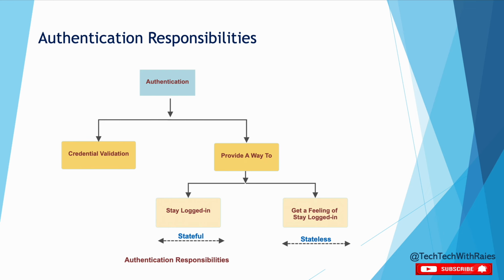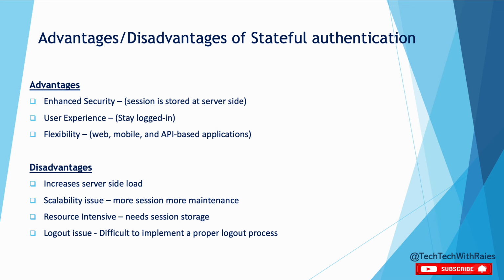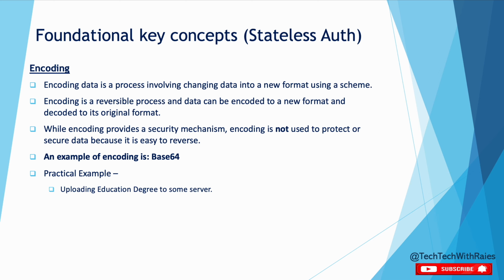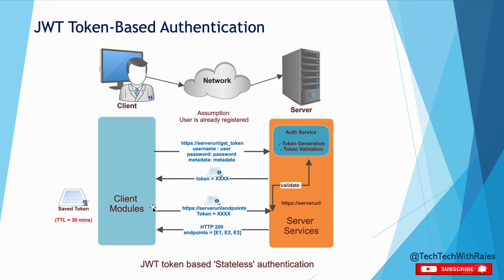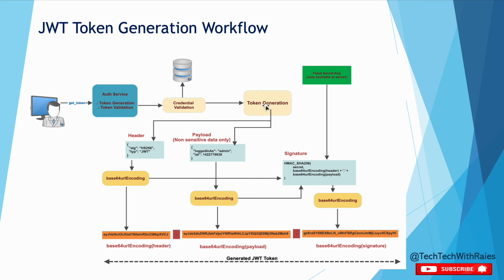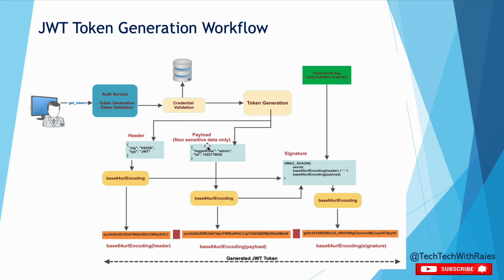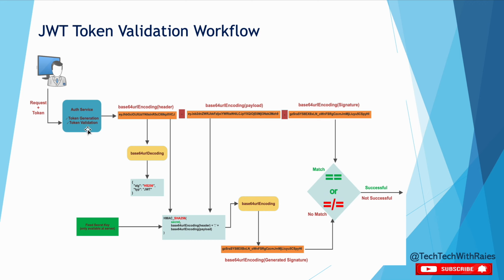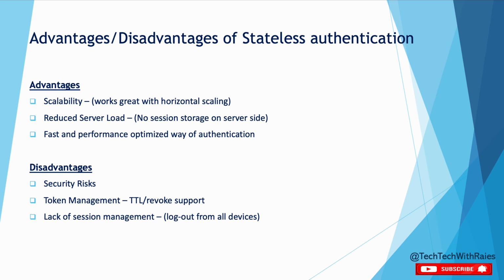JWT | JSON Web Token | A Way To 'Stateless' Authentication!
Authentication is the process of verifying the identity of a user or system, typically by requiring the user to provide some form of identification, such as a username and password, a security token, or biometric data. The goal of authentication is to ensure that only authorized individuals or systems can access protected resources or perform specific actions.

At a very high level Authentication can be categorized into two types - Stateful authentication and Stateless authentication.
Stateful authentication refers to a process of authenticating a user and then storing their authentication state in a server-side session. While, stateless authentication, also known as token-based authentication, refers to a process of authenticating a user without storing their authentication state in a server-side session. Instead, authentication information is stored in a token that is sent along with each request.

In this TechTalk, we will discuss stateful and stateless authentications in very detail. We will understand login process and authentication responsibilities. We will also discuss advantages and disadvantages of each method. As part of this session, we will discuss how stateless authentication can be achieved using JWT(JSON Web Token) token based authentication scheme. We will deep dive to understand complete JWT token generation and token validation workflows as well.

Chapters :
0:00 -   Introduction
0:21 -   Agenda
0:49 -   Authentication Responsibilities?
3:09 -   Traditional Stateful Authentication
7:34 -   Foundational Key Concepts For Stateless Authentication
10:12 -  JWT Token based authentication
13:33 -  JWT Token Generation Workflow
21:34 - JWT Token Validation Workflow
26:56 - Closing Note